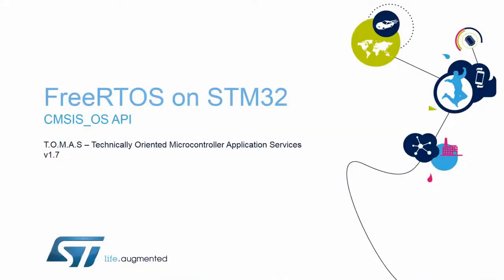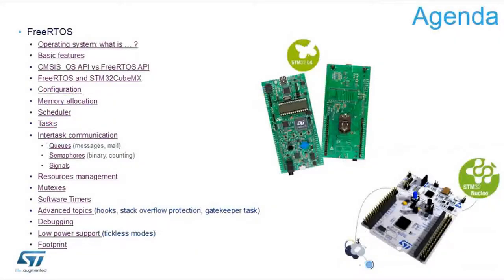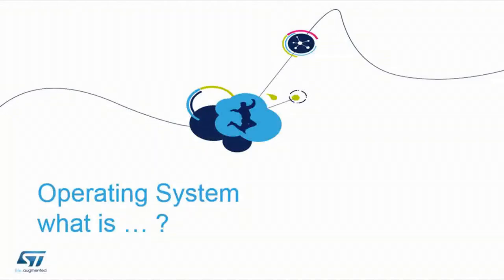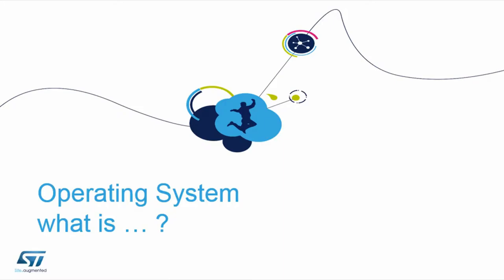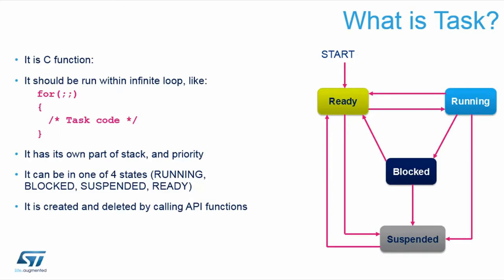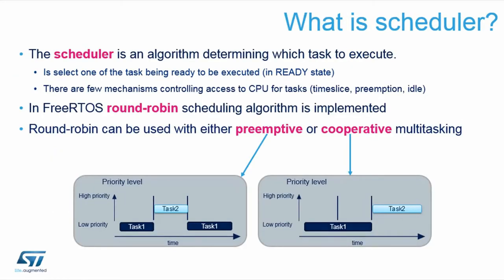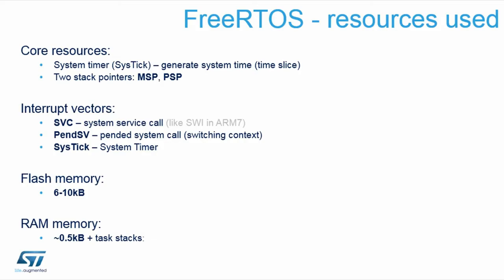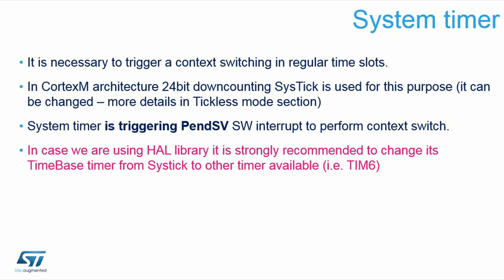[번역, Korean Caption ] FreeRTOS on STM32 ( 1 of 4)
MOOC - FreeRTOS on STM32 ( 1 of 4) by STMicroelectronics

This video clip is to translate English into Korean.